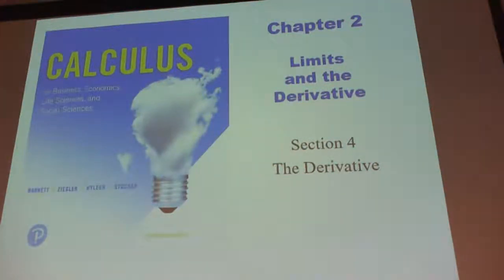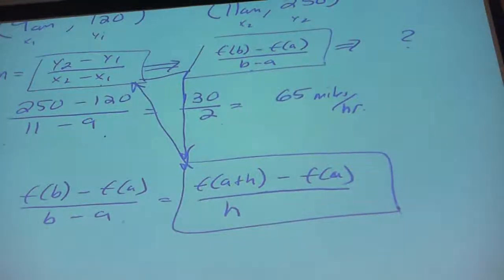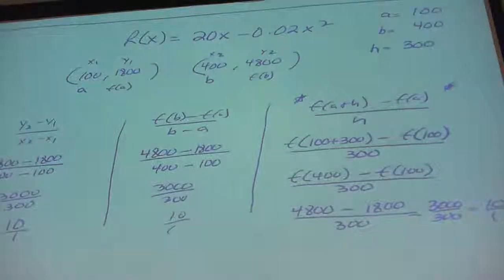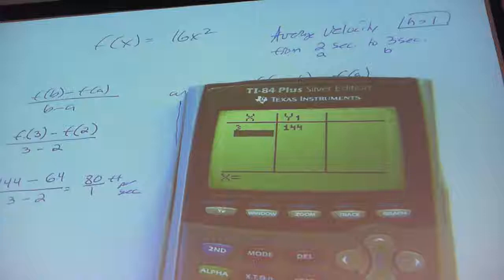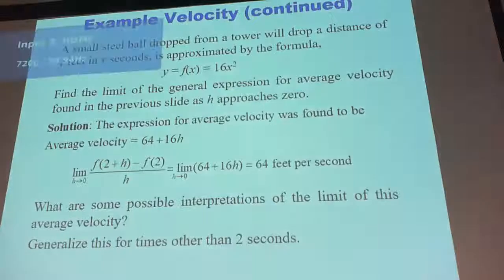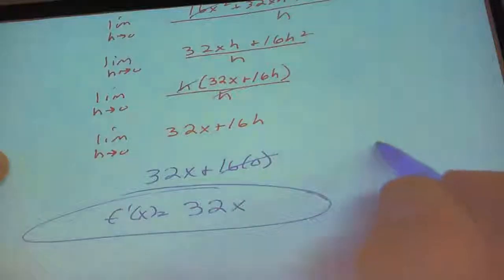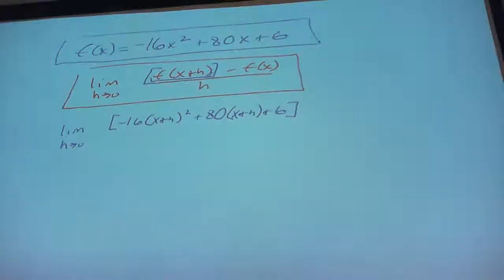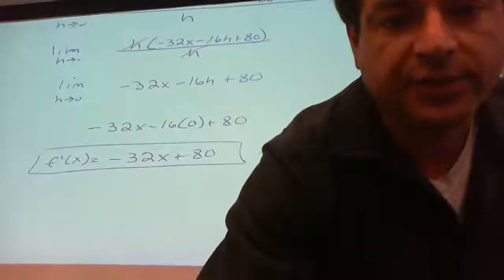MAC2233 Chapter 2 Section 4